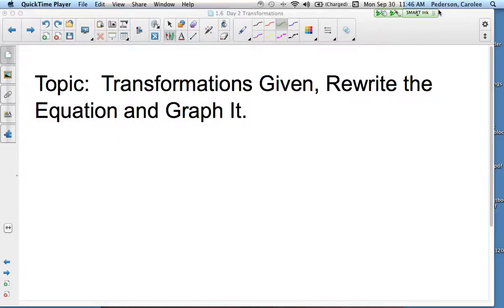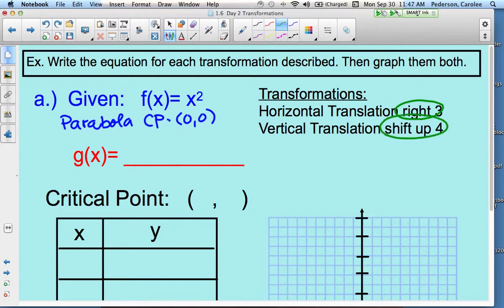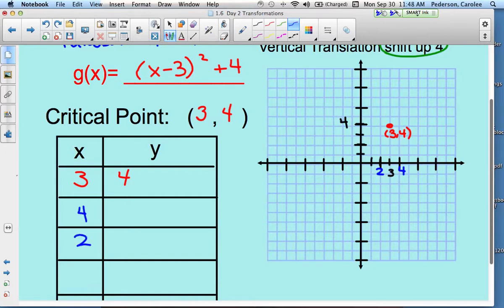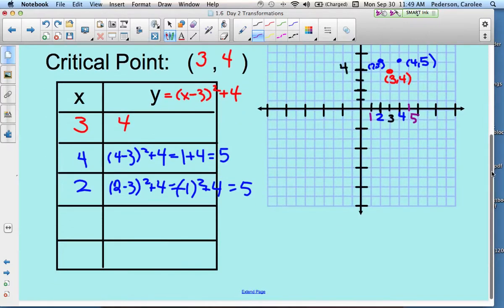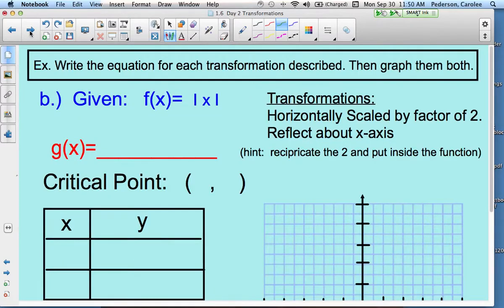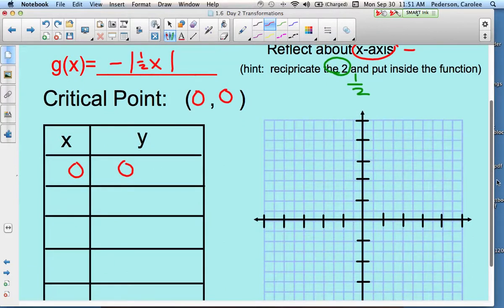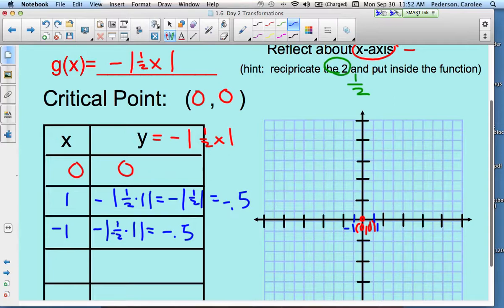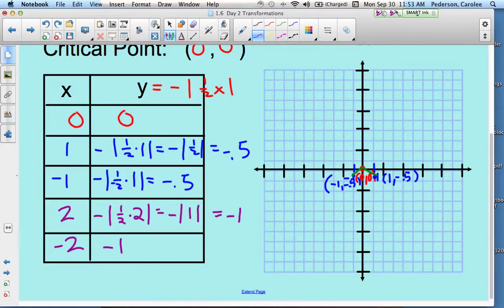Transformation Given, Rewrite the equation and graph it